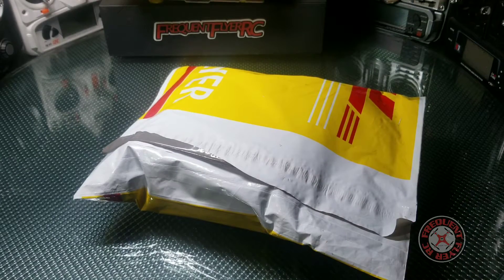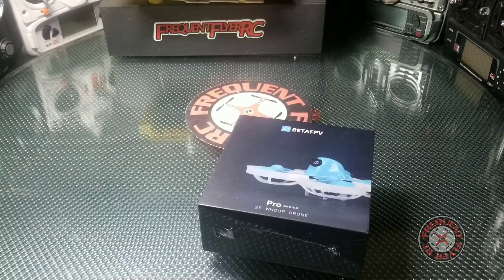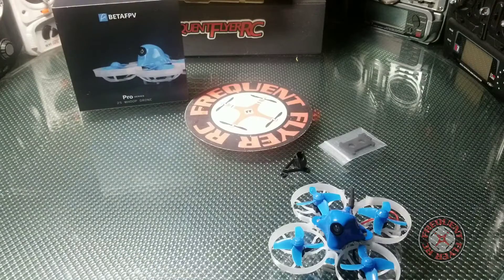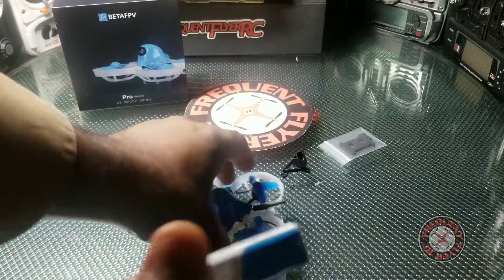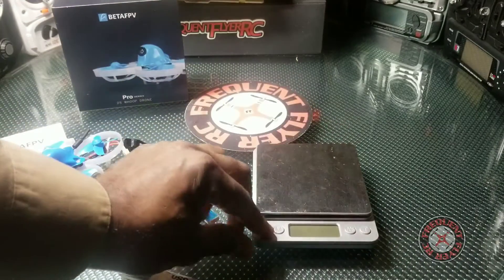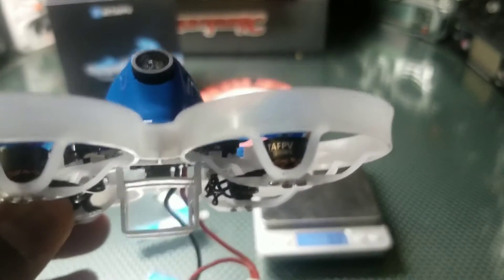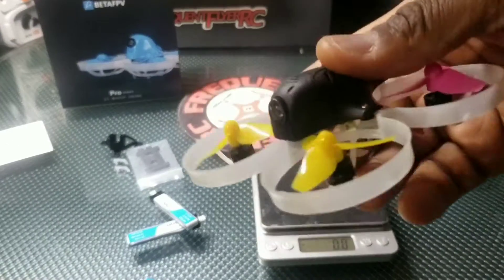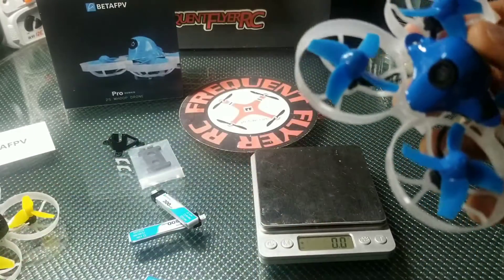Beta75 Pro 2! - Unboxing #333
Heli Nation:

Beta65 Pro 2 available also!

Just want the frame?? :

Description from BetaFPV:
Beta75 Pro 2 start another new era of 2S whoop drones. Compared with the Beta75X, it is 14g lighter in weight, you could fly real acro in 2S battery, like a faster Tiny Whoop drone, but is still small enough, safe enough, and quiet enough to fly anywhere.
With the high performance STM32F411 processor FC boards and tuned Betaflight Ominibus 4.0.0 firmware, everyone could fly the Beta75 Pro 2 drone like a racing pro.
Durable and light enough frame is customized for the Beta75 Pro 2. It is 2g lighter than the Beta75X frame, but have a same battery slot that compatiable with the 2S.
Whole drone no soldering or tinkering necessary. Customized lightest 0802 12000KV motors with cable connectors. Just plug and play.
2pcs 300mAh HV 1S high rate batteries are recommend by default. But pilot could also use their 2S battery with a replaced power cable. Optional and affordable.
Wash-out issue totally not exists in Beta75 Pro 2 drones.